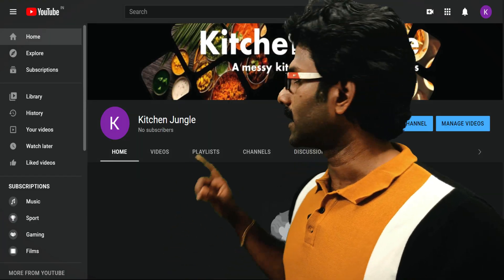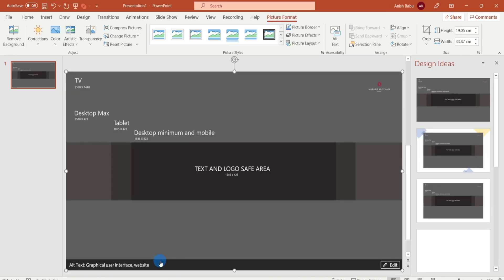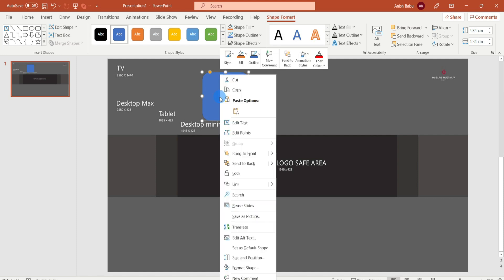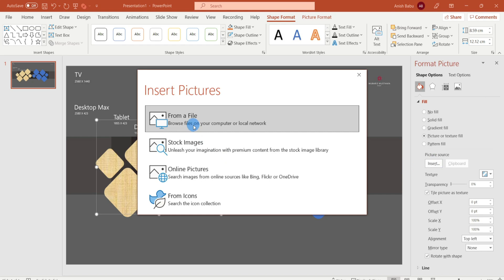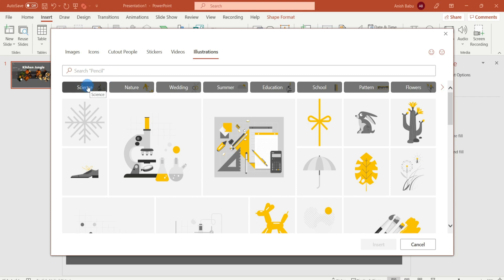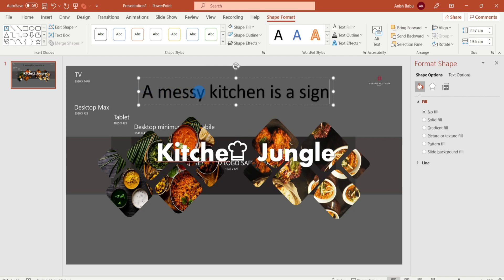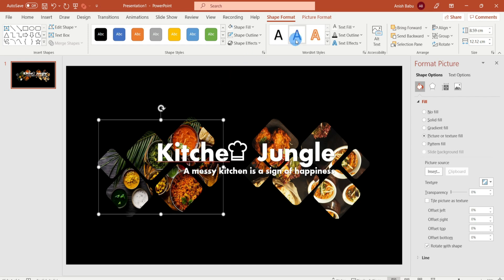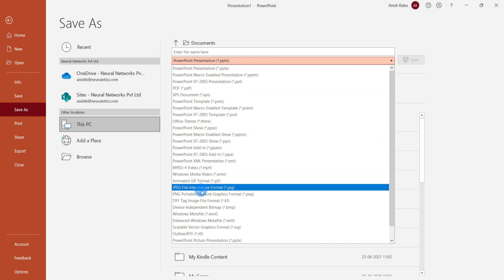How to Create a YouTube Banner/Channel Art-in PowerPoint-Tutorial Malayalam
Do you Really want to create your YouTube banner on your own? With out Photoshop
This tutorial will help you design a custom  banner in PowerPoint.